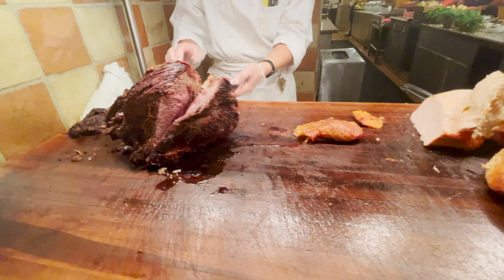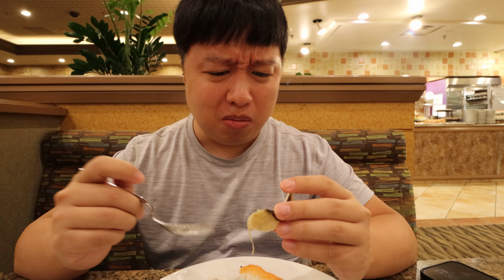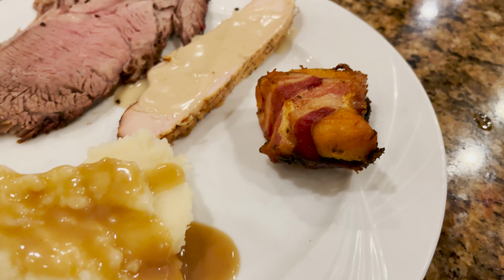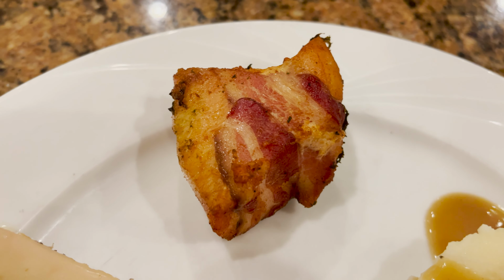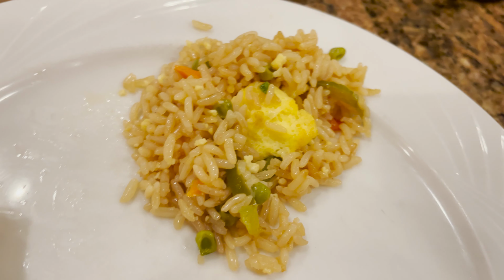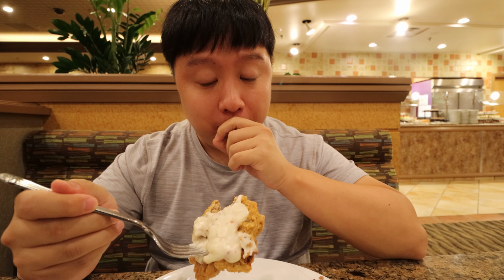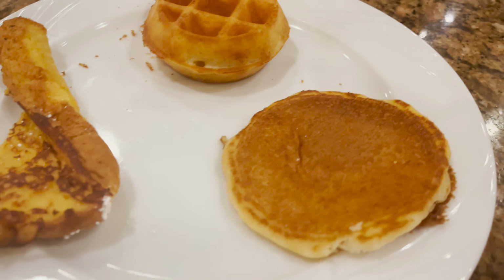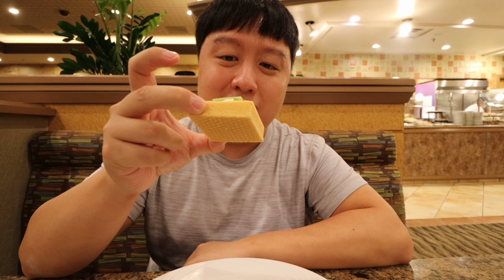MGM Grand Buffet In Las Vegas | MGM Grand Casino Weekday Brunch | Is It Worth It?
Today, I am going to be visiting the MGM Grand Casino and trying out the MGM Grand Buffet to see exactly just how good their Weekday Brunch is. Located in Las Vegas, it is suppose to be one of the most famous buffets around, so I have high hopes and expectations for how this buffet turns out.

With that being said, hopefully the MGM Grand Buffet in Las Vegas which recently reopened a few months ago, turns out to be a great time!

📷My Equipment:
Camera Microphone
Secondary Microphone